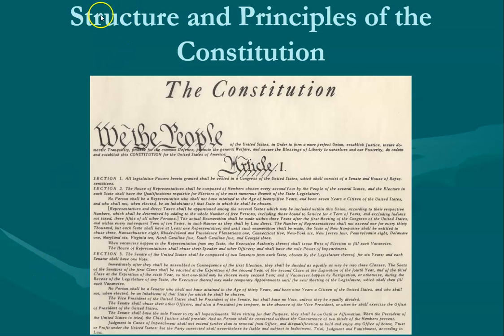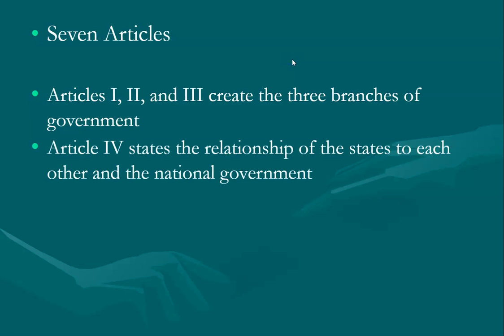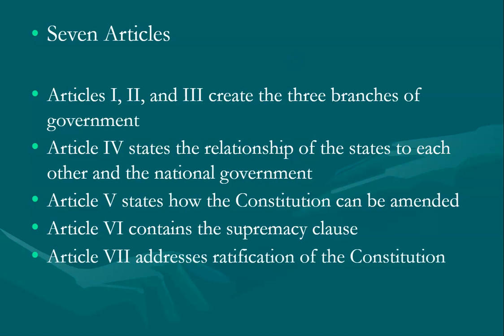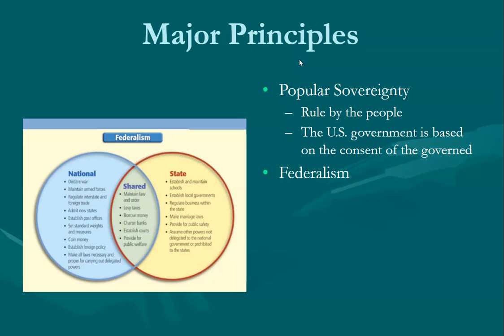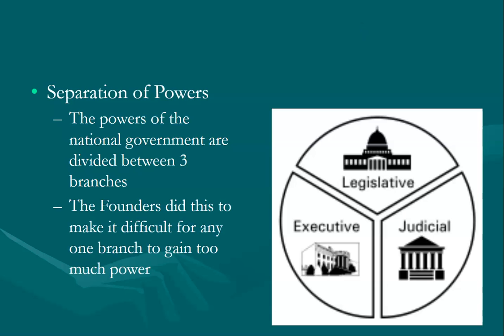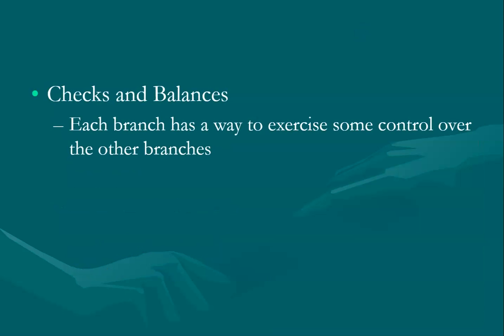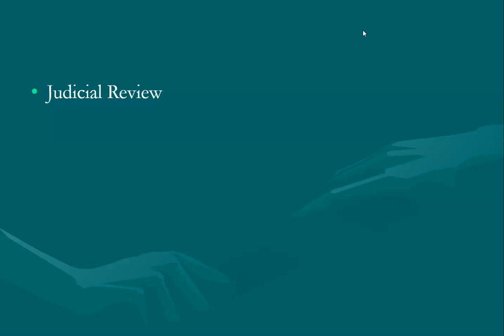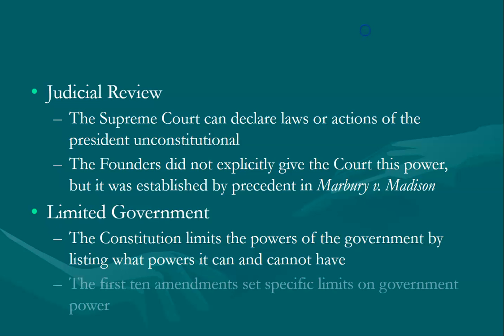12 Ch 3 Section 1